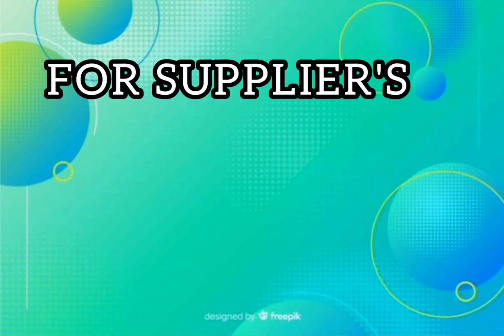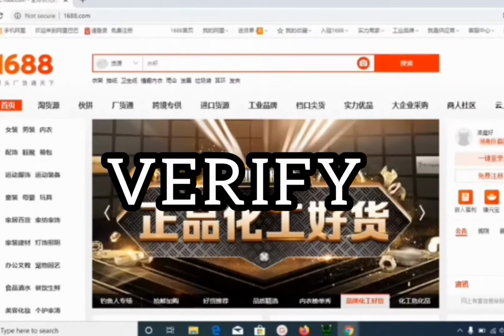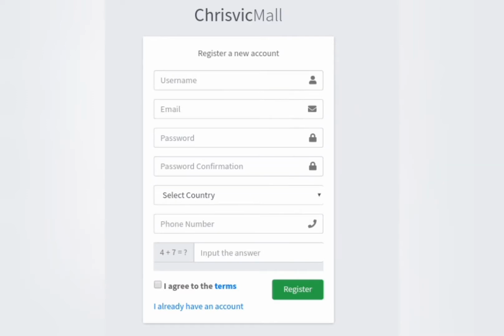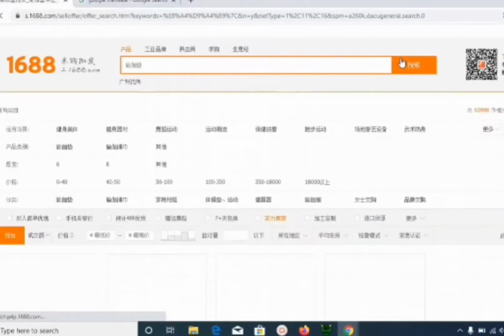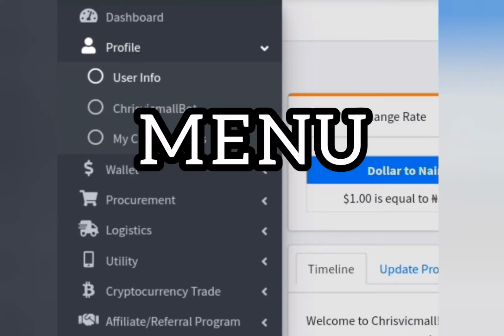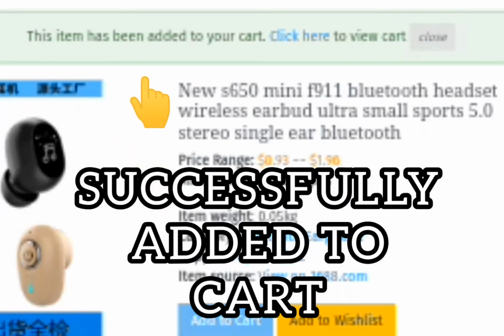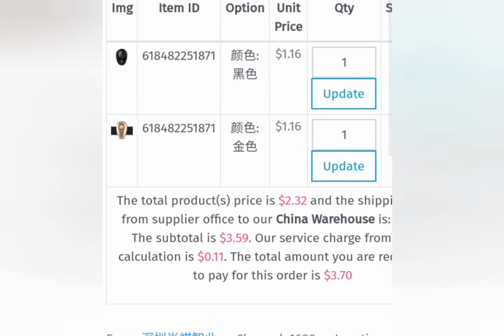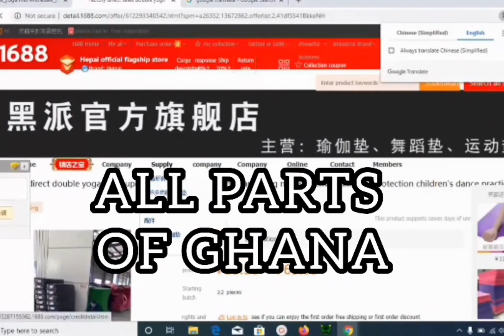Cheapest Way To Buy And Ship Items Online In Ghana Easily In 2022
If Your Looking To Buy Quality Products Or Items Online At The Cheapest Rate Of Buying And Shipping Expenses In Ghana Then This Video Will Teach You How To Do It.

Thanks For Passing By And See You In My Next Video 😊.

makemoneyingana2021,
businessingh,
makemoneyonline,
onlineshopping,
onlineshoppingingh,
makemonegingh,
makemoneyonlineingh,
cheapshippingingh,
1trendingingh,
alibaba,
1688,
chrisvicmall,

~ bitwiseTube ~